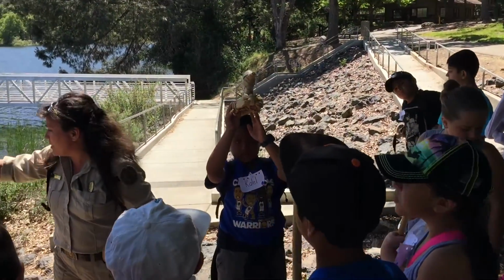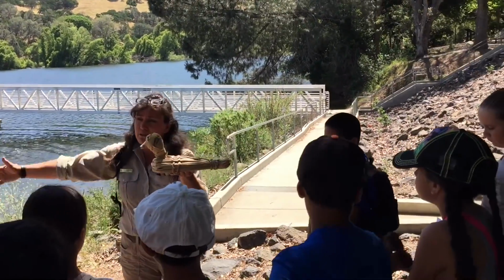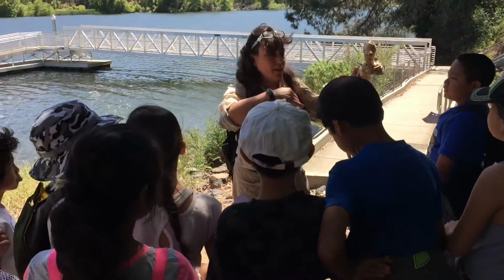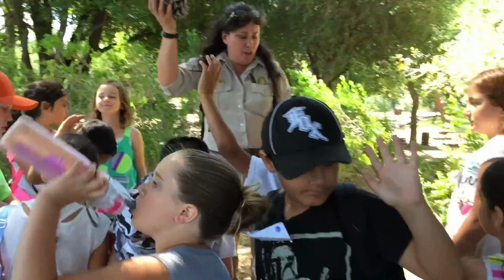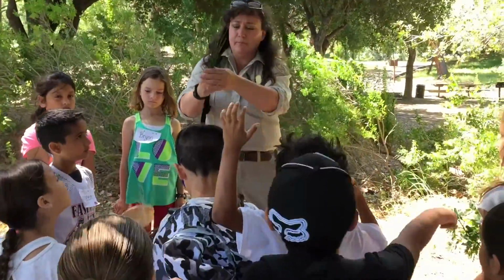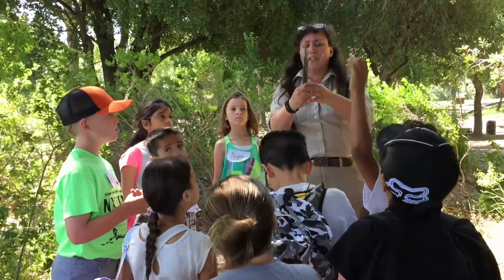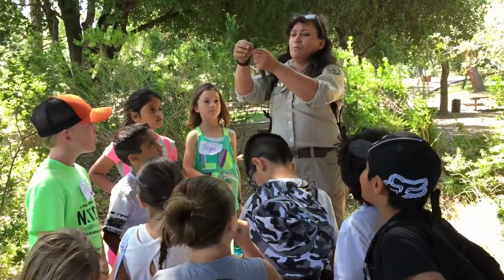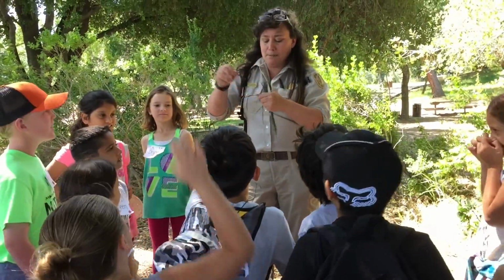Del Valle Field Trip